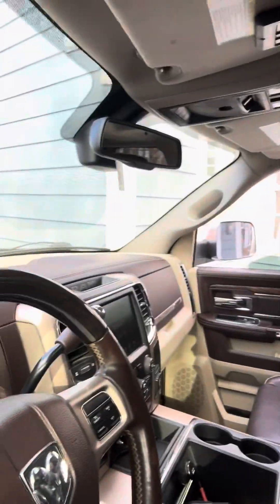Cummins 6.7 Turbo/VGT Surge - Low boost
Issue with my 2013 Dodge Ram 6.7 Cummins.. cold start we seem to get minimal surging, once warm it comes on full force, limits boost to 16 psi at WOT. VGT values (requested and actual) are matching. Replaced Intake sensor, maf, map, fca (twice, one Bosch one from Amazon) same results. Air filter cleaned (same results with or without) removed exhaust.. no change juste WAY more noticeable. Unplugged any of the above mentioned sensor will have a direct effect on noise (whistling stops and vgt opens up) but cannot boost for various reasons (codes set.. service electronic throttle message comes on).

No codes at time of video, vgt freshly calibrated, truck had been warm.. grid heater is clean, .. anything else I’m forgetting? Oh yeah. Fresh fuel filters under box and at engine.. full tank , added (by recommendations) some diesel clean. Please help!!!